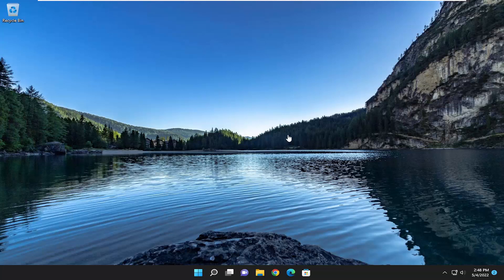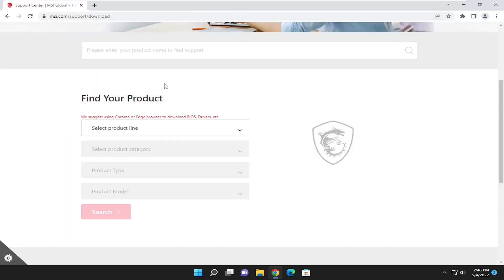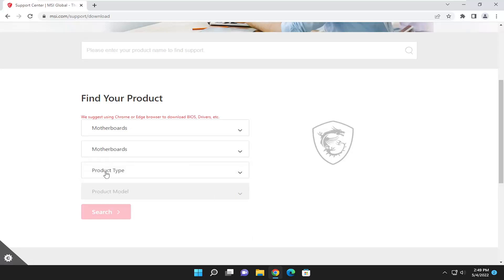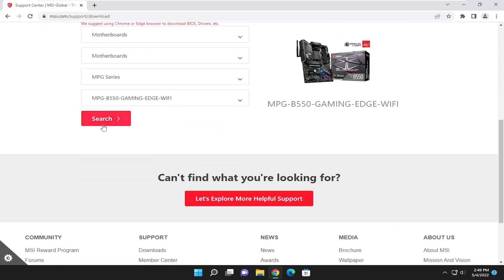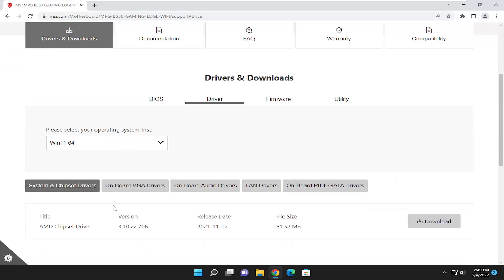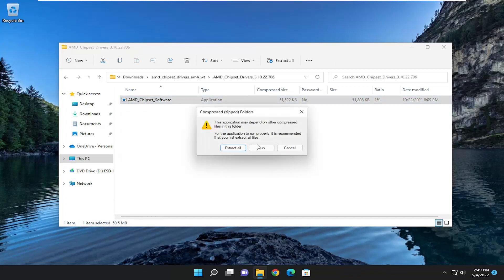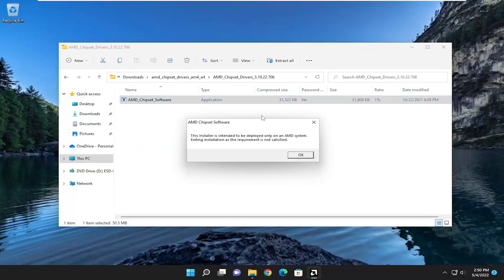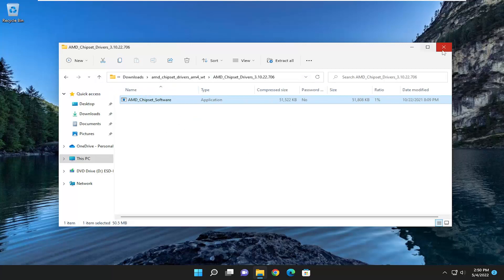How To Update Your MSI Motherboard Drivers [Tutorial]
MSI motherboard drivers provide an important communication channel between your motherboard (hardware) and the operating system installed on your computer. MSI assures long-standing quality and if properly installed and updated on a timely basis, the MSI motherboard drivers provide excellent gaming and graphics performance on your computer.

The Motherboard is essentially the heart of your computer and includes several interfaces that are related to the hard drive, RAM, processor, and other components. It requires the assistance of other drivers to communicate with the operating system. Often, users are looking for ways to install the MSI motherboard drivers. You can install directly from the manufacturer’s website, or even install the missing MSI driver from the Device Manager.

Although MSI offers its own set of drivers is not uncommon that during installation or even after, you encounter issues that are related to a faulty or missing driver.

Most of the time problems related to drivers not working properly trigger other issues with the associated software which is why solving it becomes a priority.